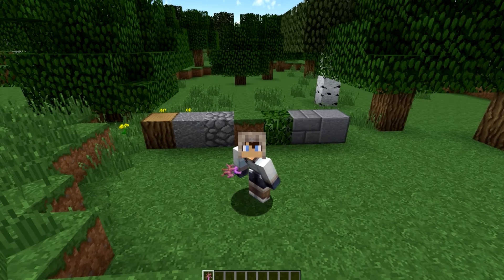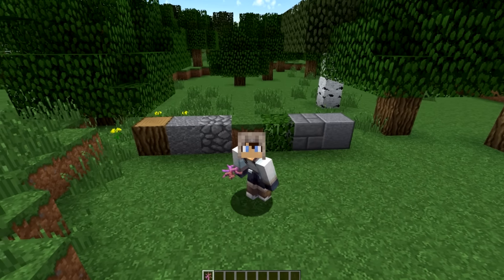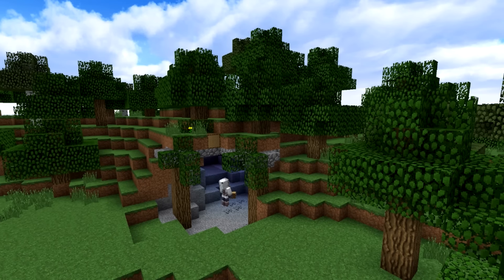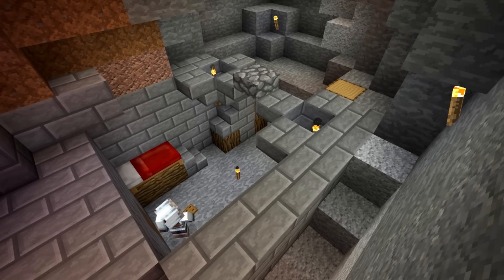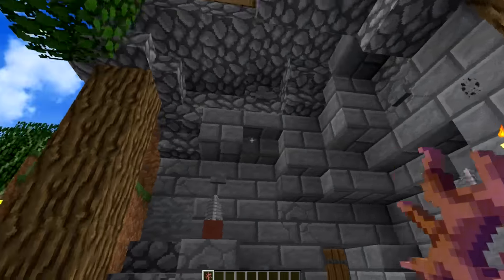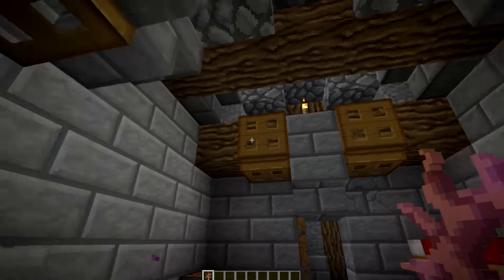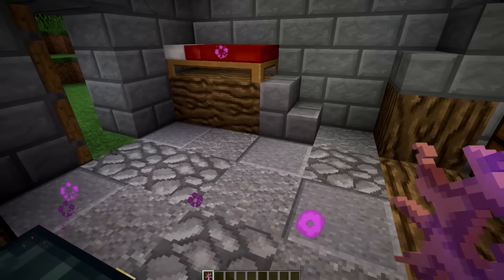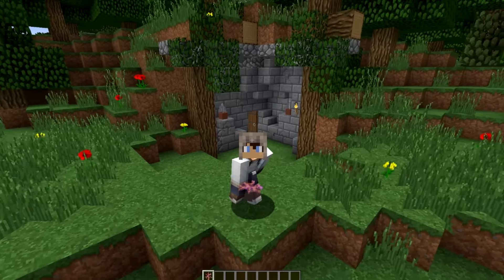Minecraft: How to Turn a Cave Into a Starter Home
In today's video I show you a creative way to make an easy starter home in minecraft that doubles a beautiful one!